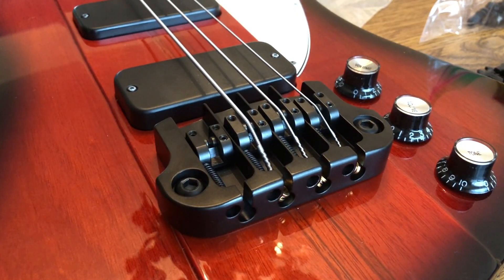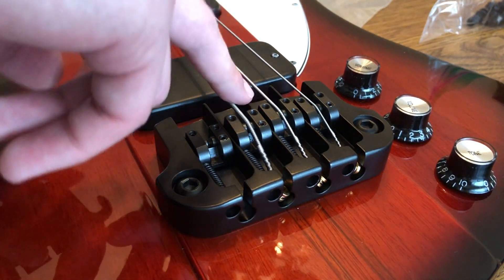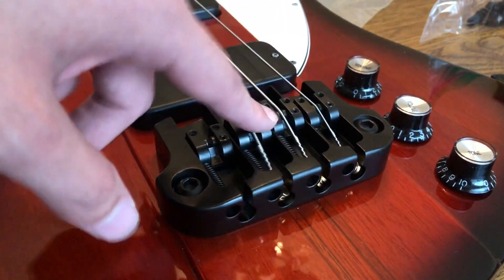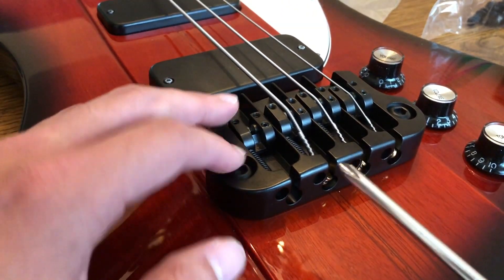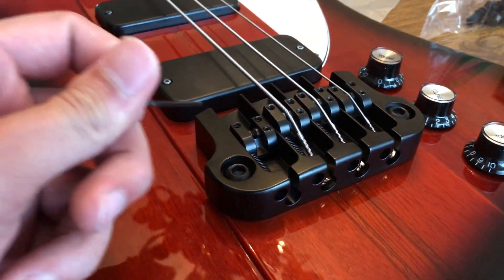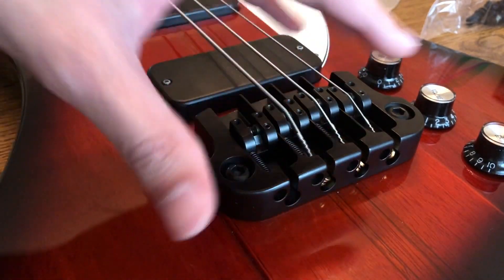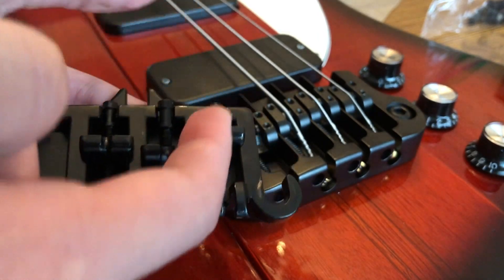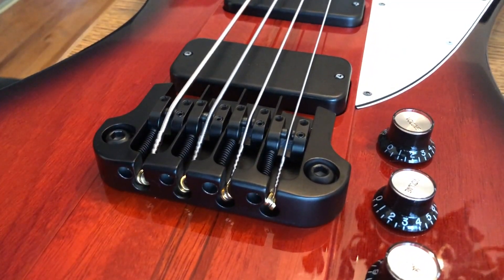Hipshot 3-Point Bridge Installation/Information Tutorial (Thunderbird Bass)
Link to buy bridge